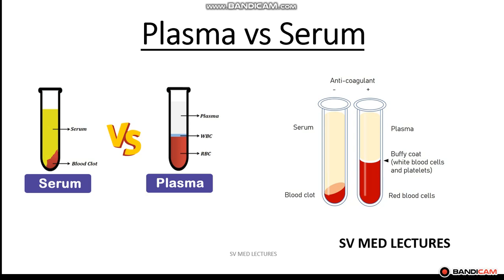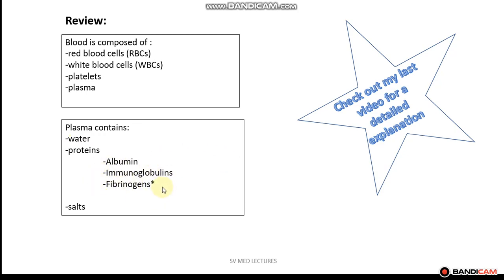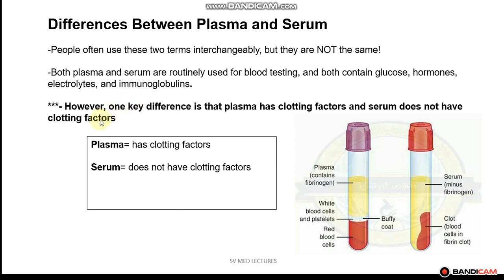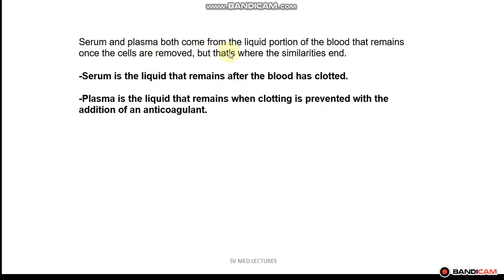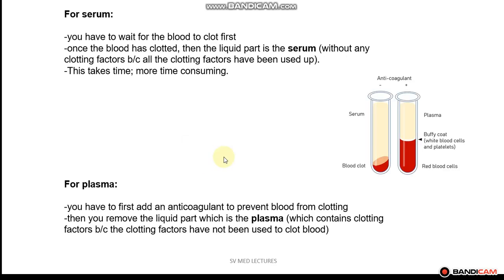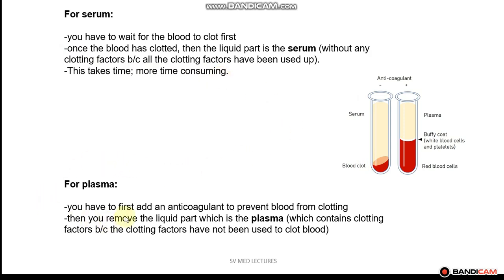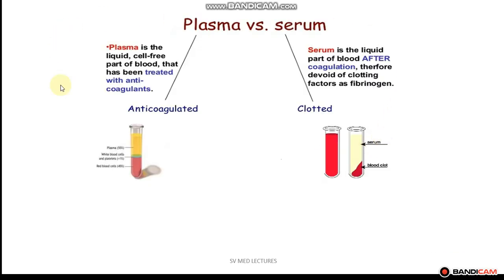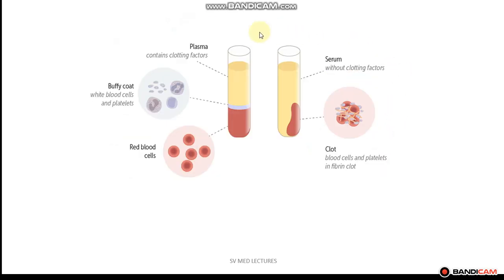Plasma vs. Serum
This video describes and explains the differences between Plasma and Serum.

NBME
MED SCHOOL
MEDICAL
HEME
PLASMA
SERUM
BLOOD
PHYSIOLOGY